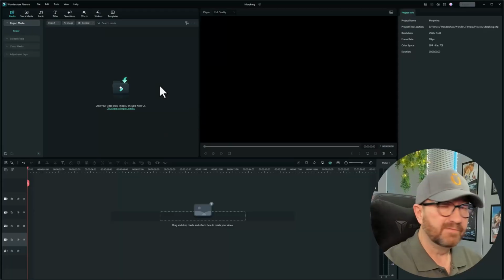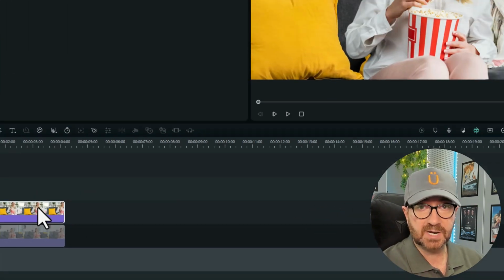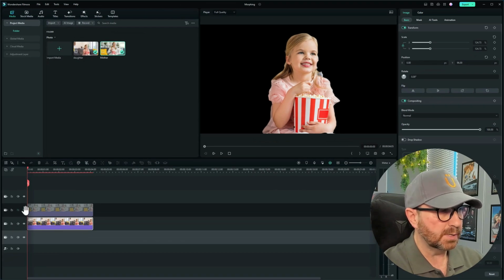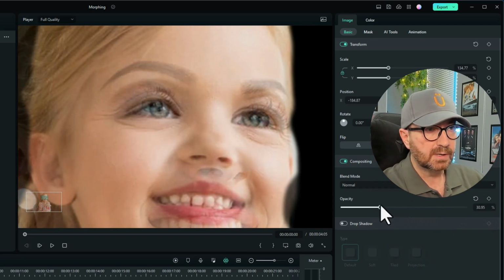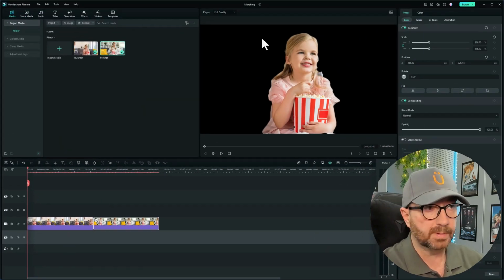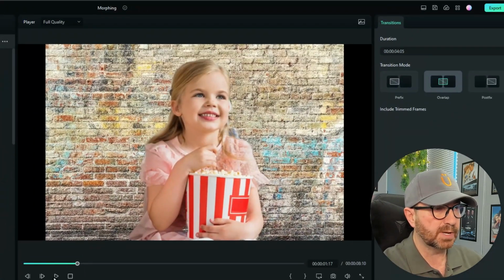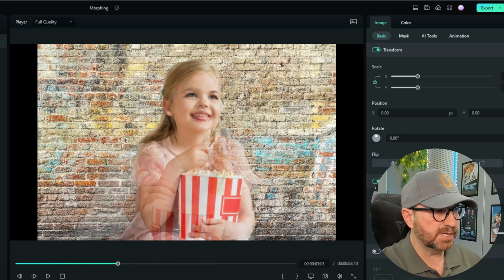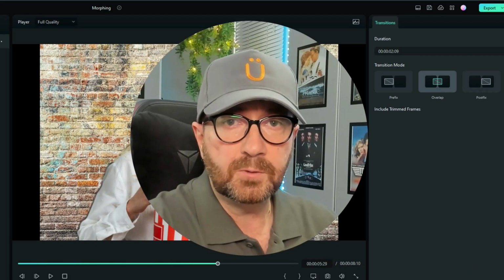Make a MORPHING EFFECT with Filmora: EASY Step-By-Step Tutorial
Transform your videos into works of art with Filmora 12's morphing effect. We delve into Filmora 12's morphing effect, guiding you through every step to create captivating visual transitions for your videos. This tutorial offers  real-world examples using Filmora 12's morphing effects to help you add a touch of magic to your video projects.

Are you ready to take your video editing skills to the next level? Explore the wonders of Filmora 12's morphing effect with us.

TITLE: Filmora 12 MORPHING EFFECT step-by-step Tutorial | FunwithFilmora.co.uk